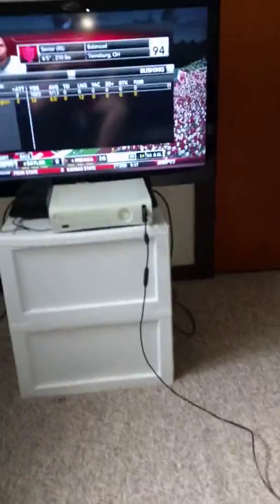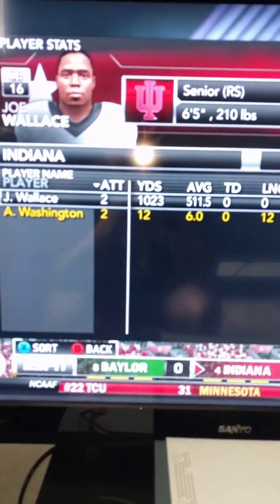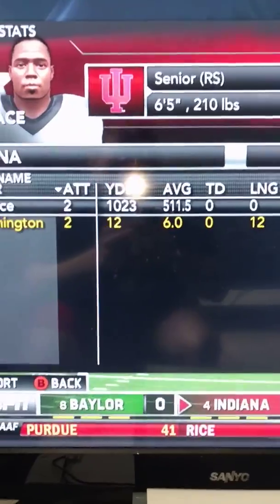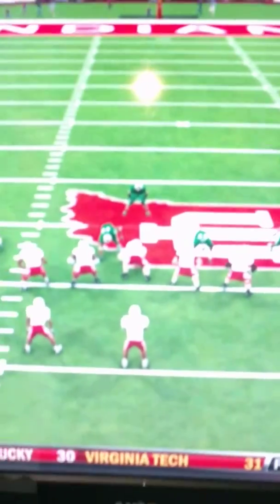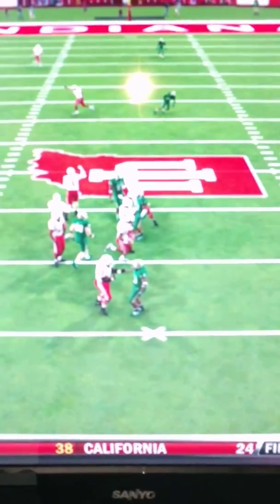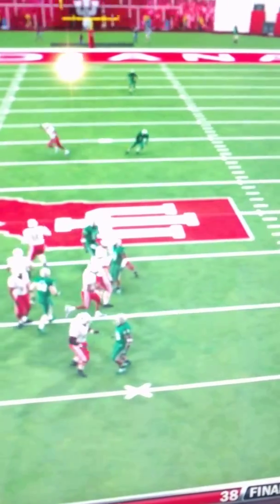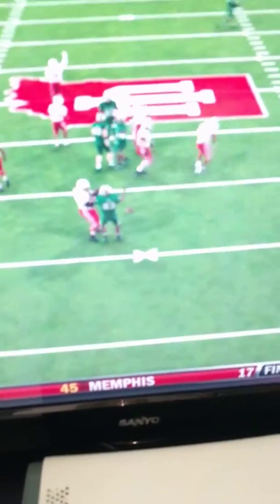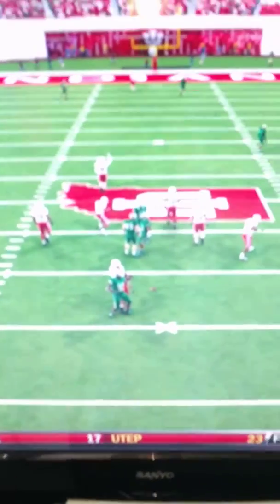CRAZIEST GLITCH IN NCAA14 HISTORY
This game has been glitchy before... But never this fucked up